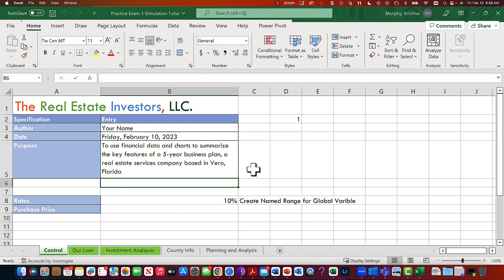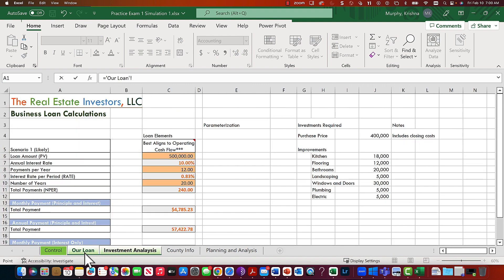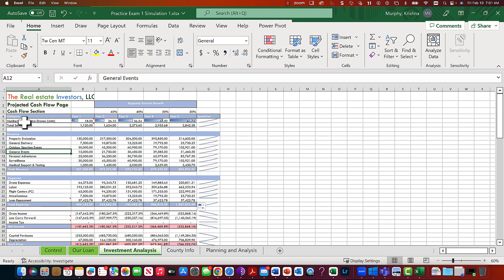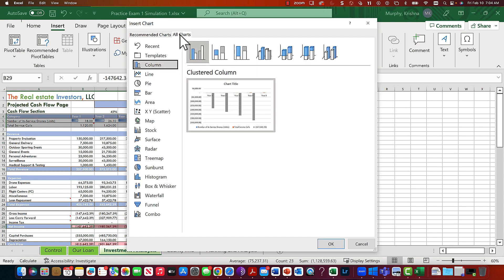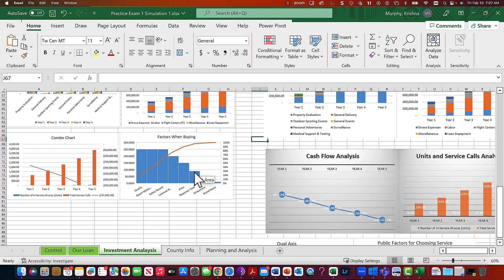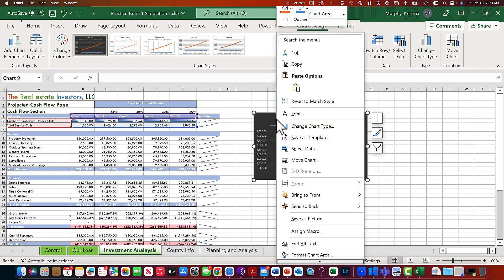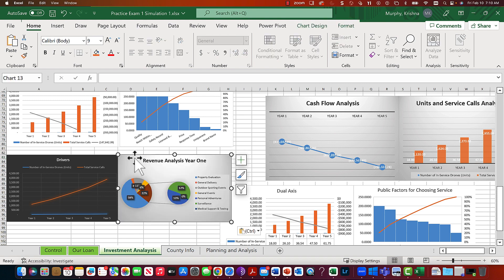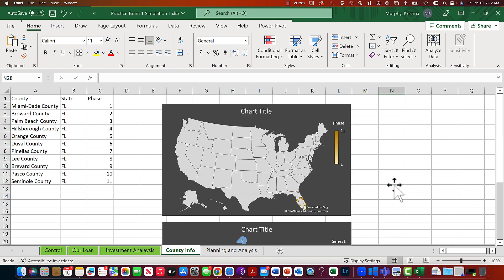Excel 101: Building an Investment Analysis Using Excel Charts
Learn how to build charts in Excel the quick and easy way. We build the following charts:
1. Clustered column charts
2. Dual axis charts
3. Pie Charts
4. Pareto charts
5. Line charts
6. Dynamic maps

We process a loan and link the output into the P&L.